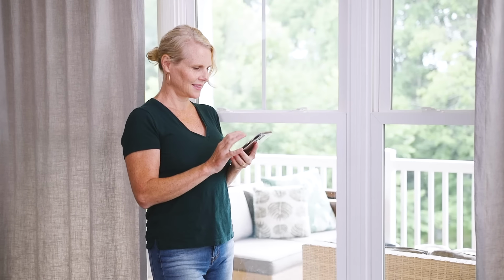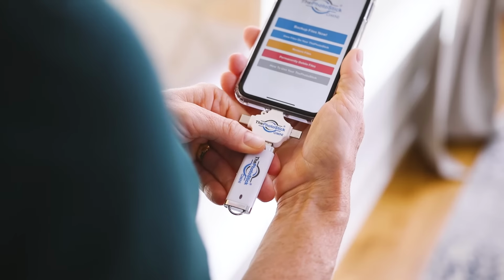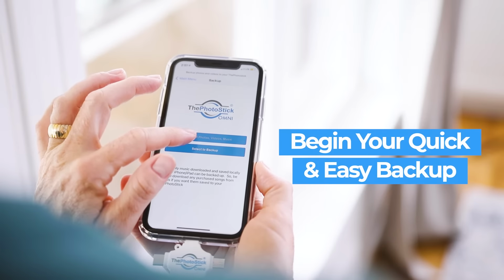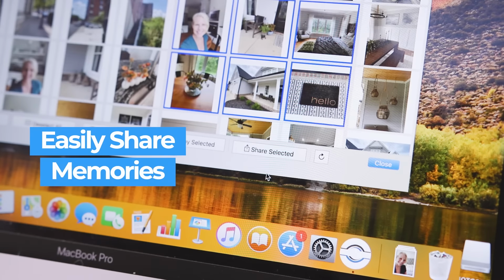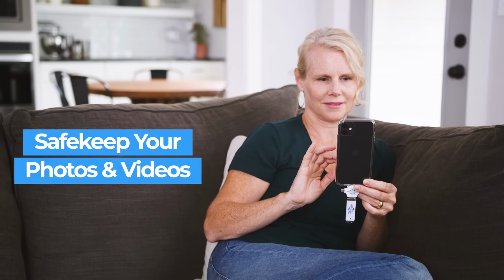How To Use Photo Stick Omni? Easily Sorts and Saves Photos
Simply plug in ThePhotoStick® OMNI and click 'GO'! It does everything automatically.